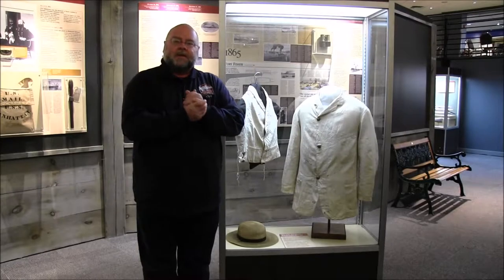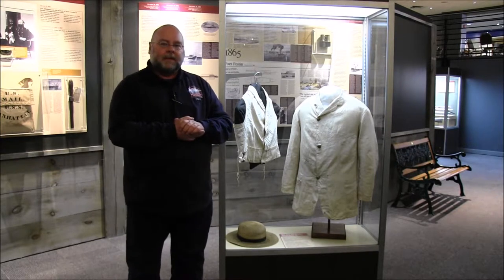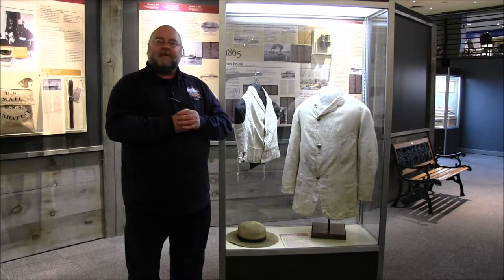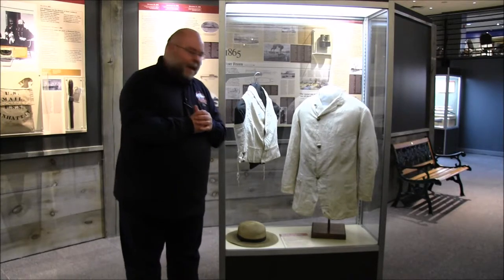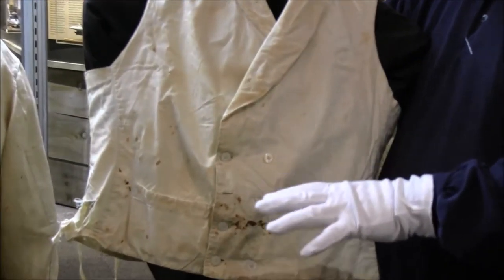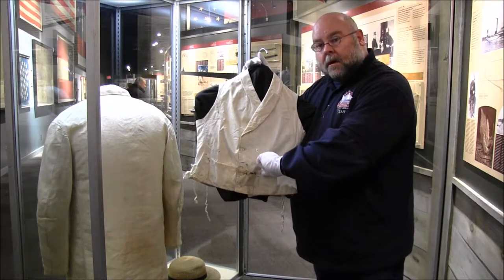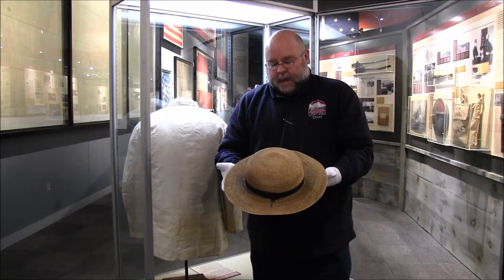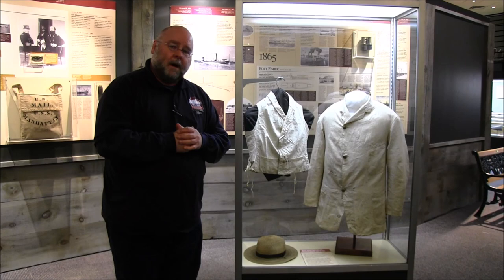Curator's Corner Episode 13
This episode of Curator's Corner showcases the John T. Luck collection. Luck was a US Navy Surgeon during the Civil War and pieces of his work uniform are on display at the museum.